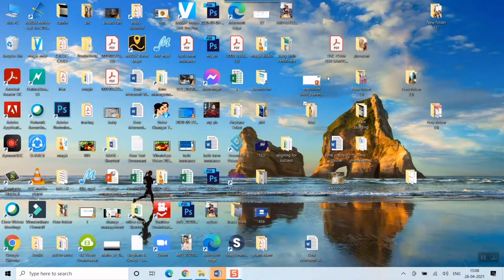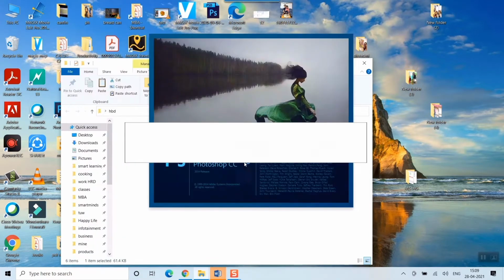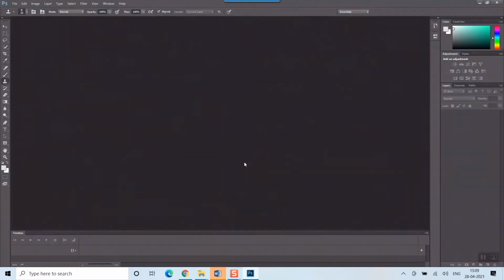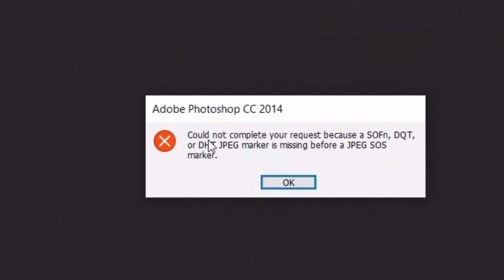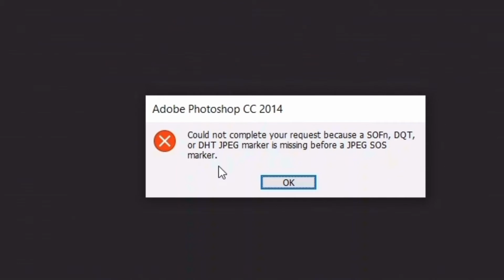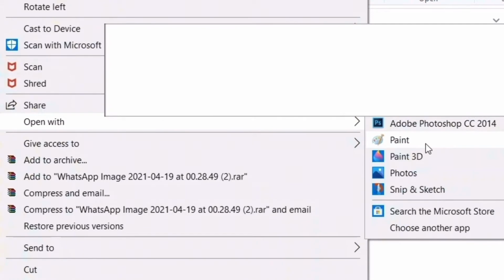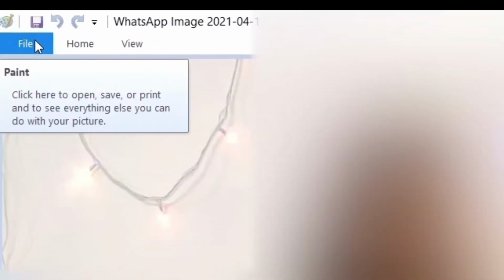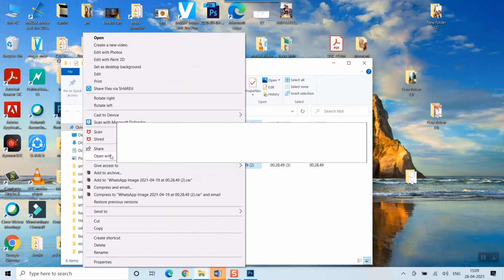How to Fix JPEG File Photoshop Opening Error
Here in this video we explain you  How to fix JPEG photoshop opening error
How to Fix JPEG File Photoshop Opening Error " Could not complete your request because a SOFNn, DQT, or DHT JPEG marker is missing before a JPEG SOS marker.